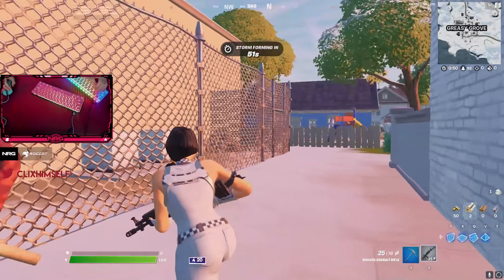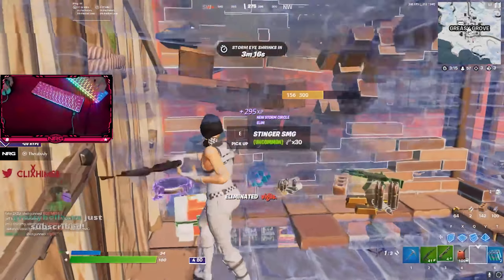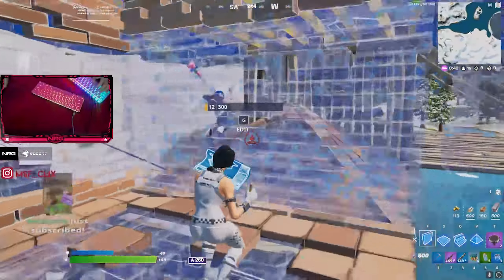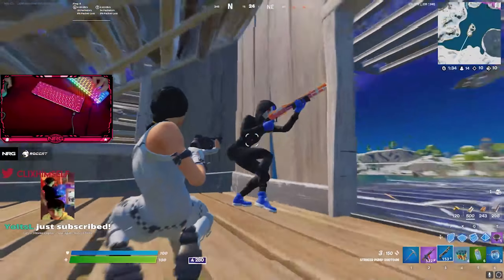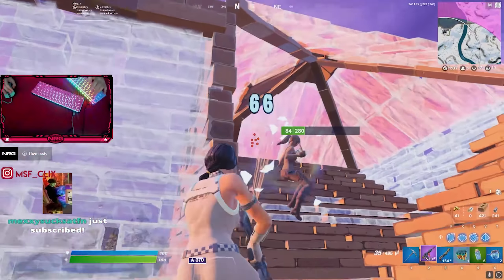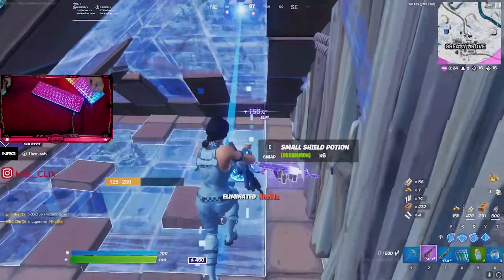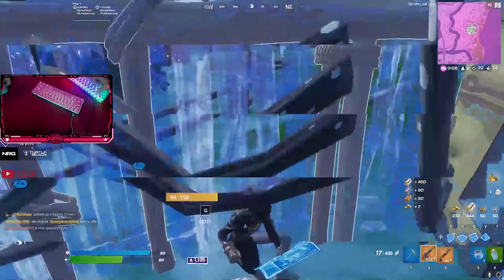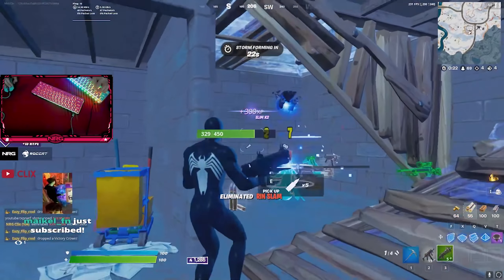How To Improve FAST in Fortnite Chapter 3! (GET BETTER AT FORTNITE!) - Fortnite Tips & Tricks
💙 Support-A-Creator - Teckoh

Hey guys! So in today's video, I discussed how to improve fast in Fortnite chapter 3, with various methods to get better at Fortnite specifically tailored to chapter 3. With chapter 3 season 1 just recently coming out, players are racing to learn all the changes and improve fast. As you know, chapter 3 has recently come out, and includes a whole new map, new loot pool, and various new mechanics that you can utilize in game. Learning these changes, as well as mastering the current meta and various tips and tricks it entails, is a sure way to improve fast in Fortnite chapter 3 and get better at Fortnite overall. In Fortnite chapter 3 (chapter 3 season 1), there's a lot to learn, and getting better at Fortnite may seem overwhelming, but hopefully this video gives you some solid ideas as to how to improve fast in Fortnite chapter 3, including future seasons that will come after Fortnite chapter 3 season 1. If you follow all the tips in this video, you're almost guaranteed to get better at Fortnite and improve faster than ever before. Enjoy the video!

🖥️ Gameplay Credit - Clix